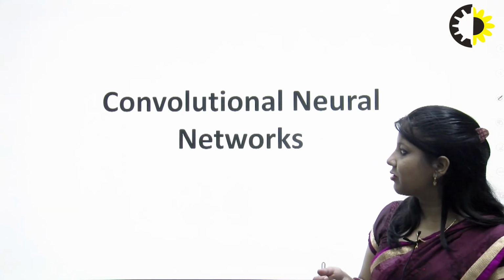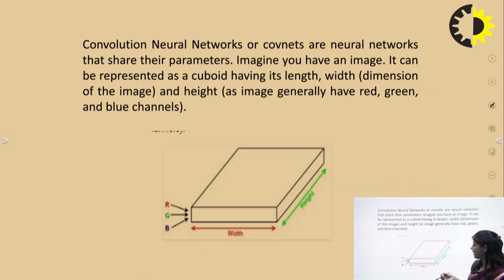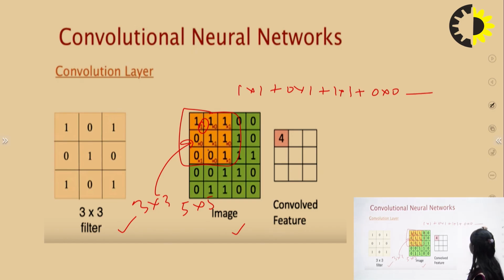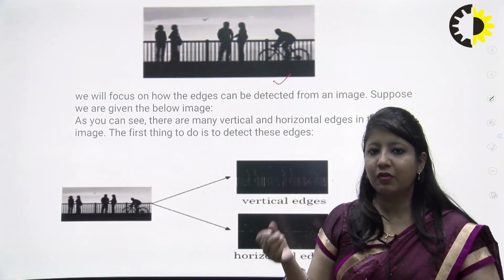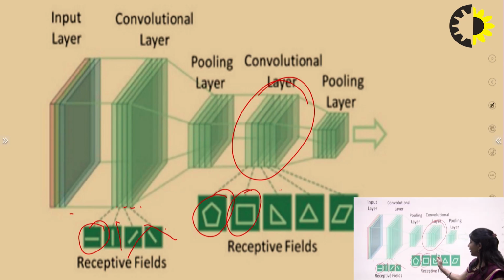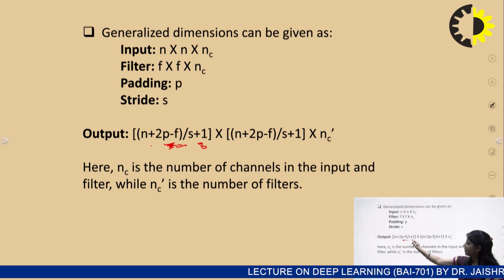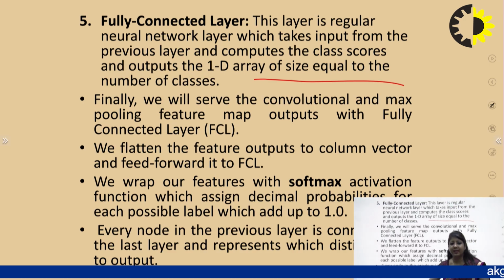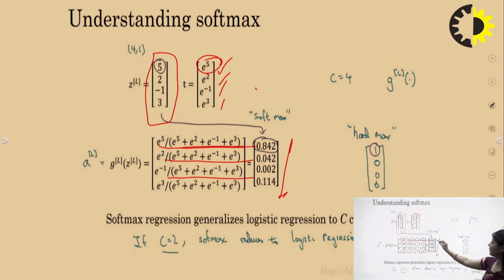CONVOLUTIONAL NEURAL NETWORK | DEEP LEARNING | LECTURE 01 BY DR. JAISHREE JAIN | AKGEC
Dear All,
Please find the links to all five units for DEEP LEARNING below:

Welcome to Lecture 01 of Deep Learning! In this session, Dr. Jaishree Jain introduces Convolutional Neural Networks (CNNs), one of the most powerful techniques in deep learning used for image processing and computer vision.
This lecture is perfect for B.Tech students, beginners, and AI/ML enthusiasts who want to understand the basics of CNNs.
🔍 Topics Covered:
• Introduction to Deep Learning
• What is Convolutional Neural Network (CNN)?
• Basics of Neural Networks
• Convolution Operation
• Layers in CNN (Convolution, Pooling, Fully Connected)
• Applications of CNN in real world
🎓 This lecture is part of the academic curriculum at Ajay Kumar Garg Engineering College (AKGEC).
• Beginners in Deep Learning
• AI & Machine Learning learners
• Students preparing for projects & placements